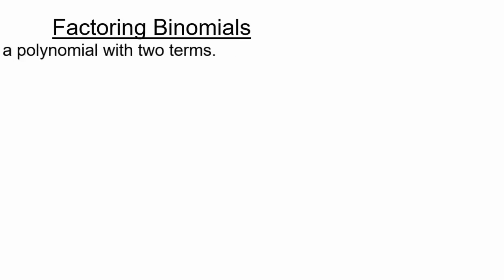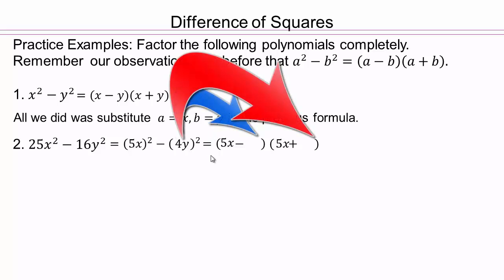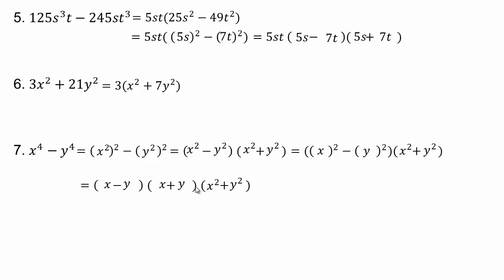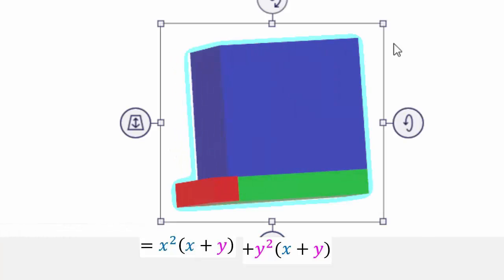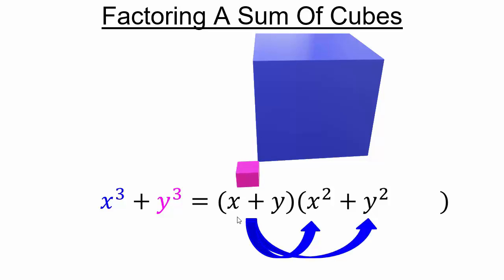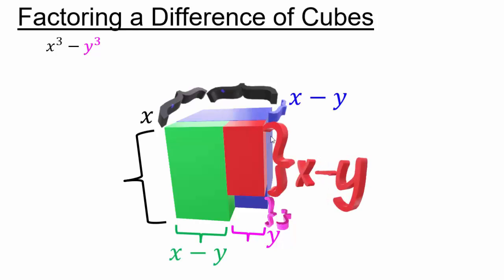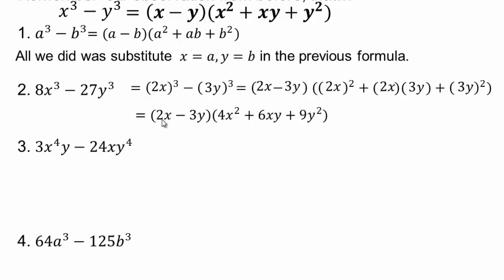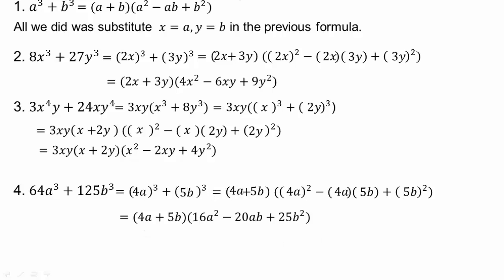Factoring Part 4